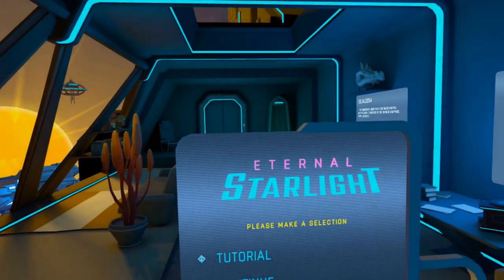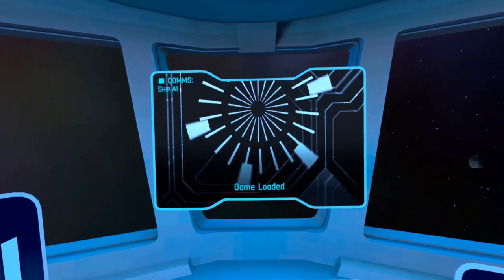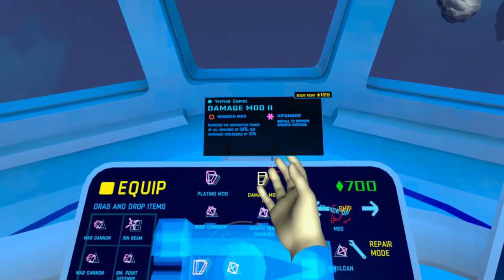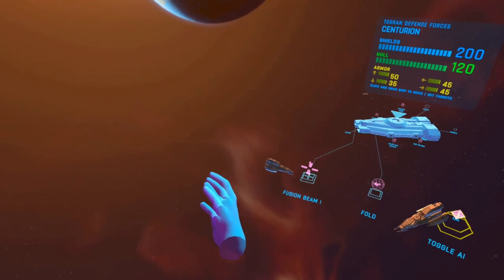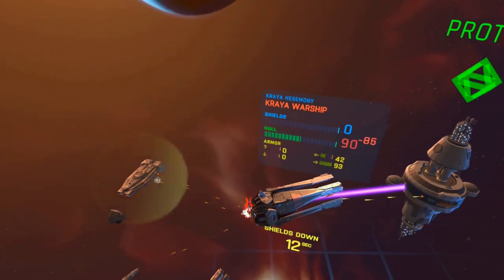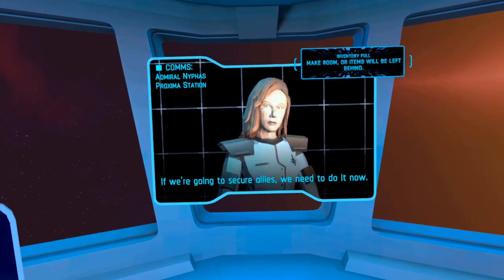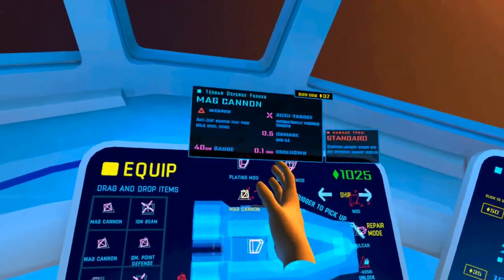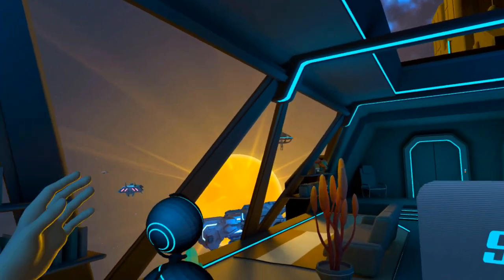Eternal Starlight | First Impressions | A VR Space STRATEGY game with Roguelike elements!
In this video Luke takes at the VR space strategy Eternal Starlight from White Noise Games.

Also sound quality may be an issue using the Quest 2 Mic.